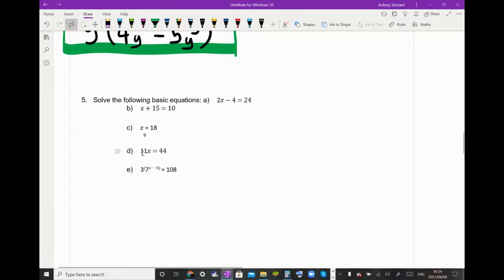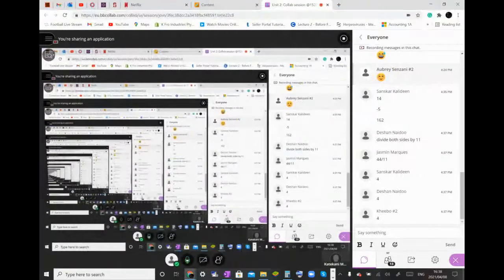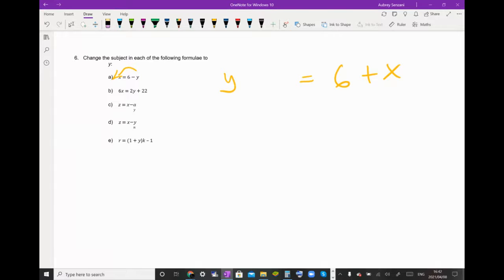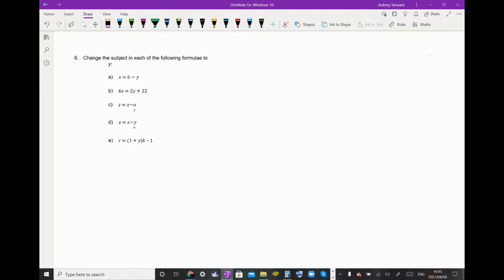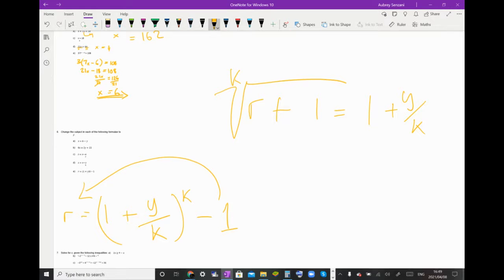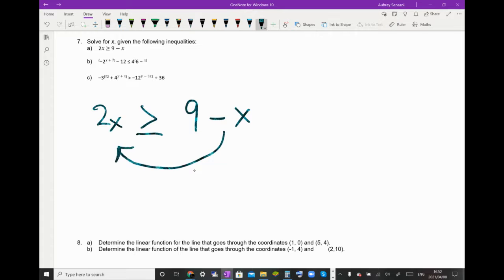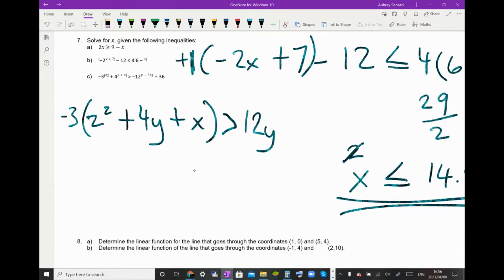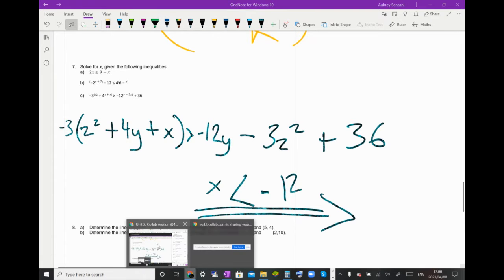IQTT5111 Unit 2 Collab Session 08.04.2021 Recording 2